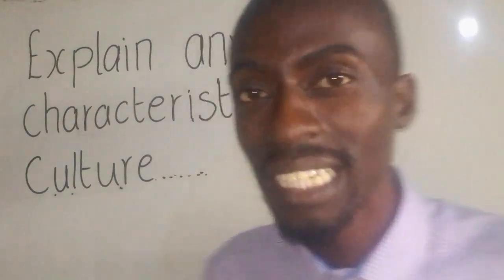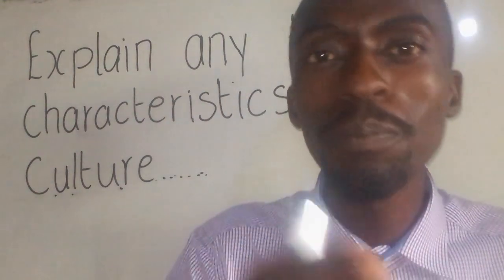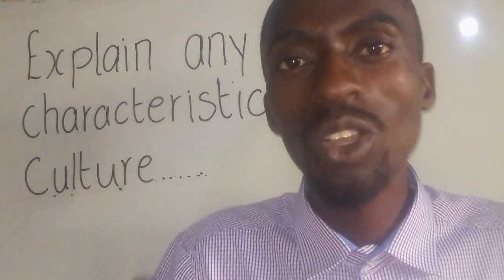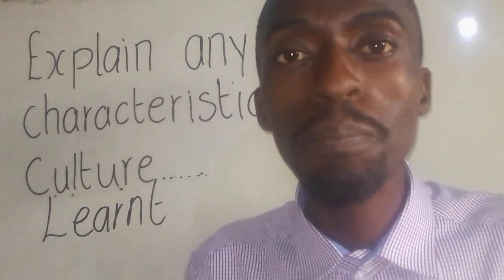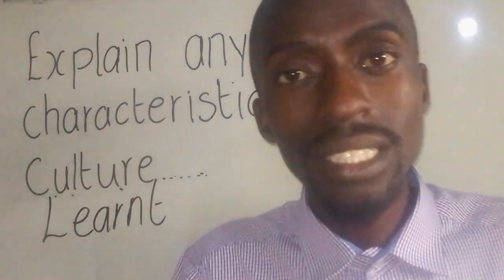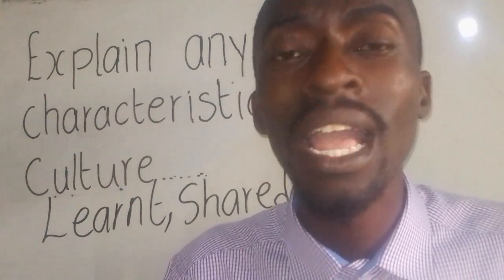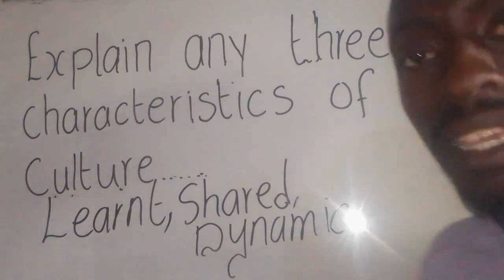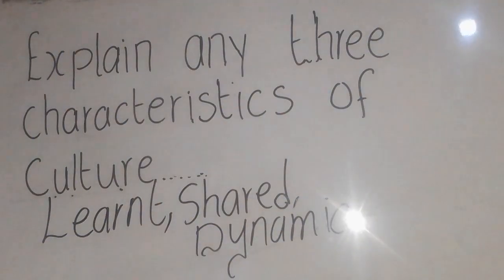civic education. culture part one